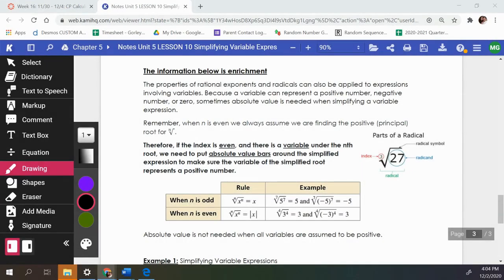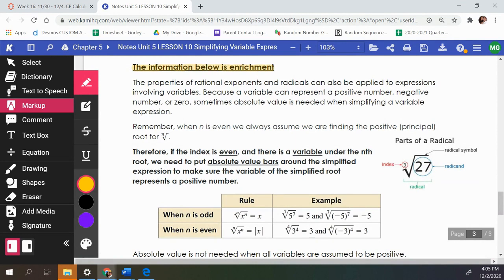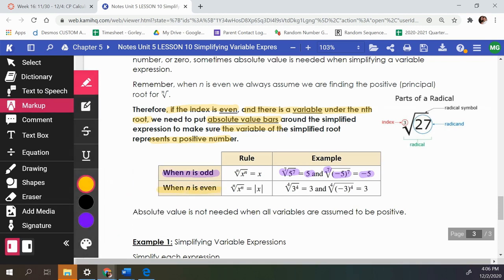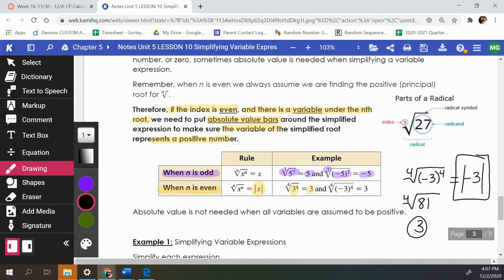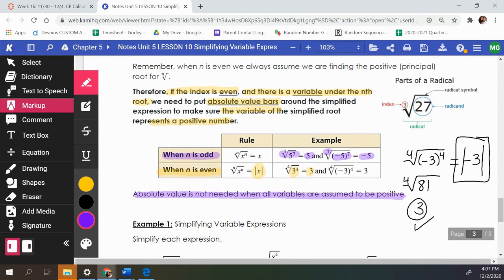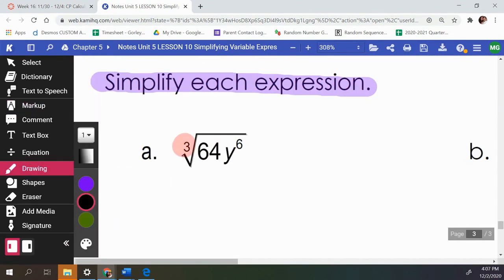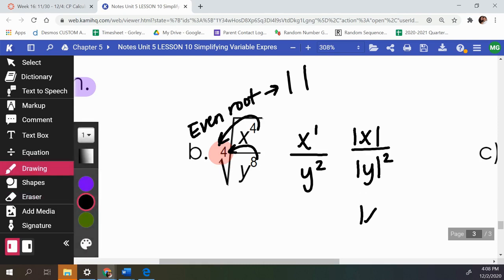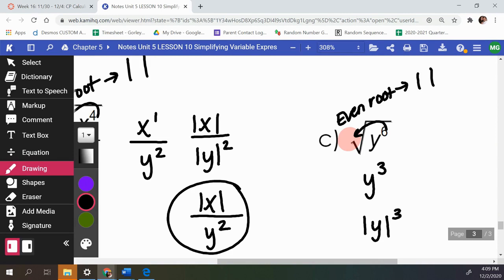Unit 5 Lesson 10 Enrichment Algebra 2